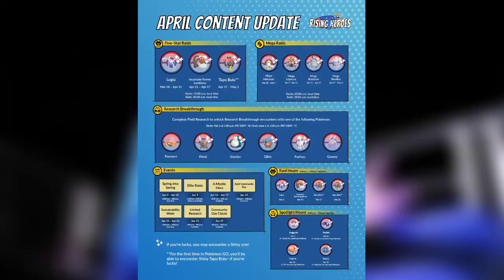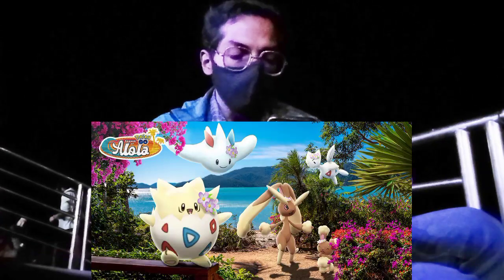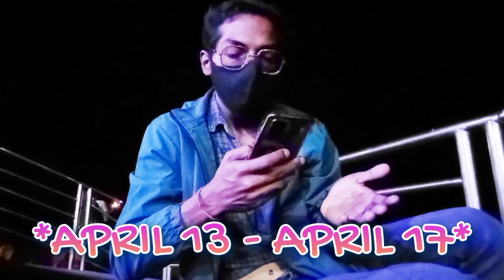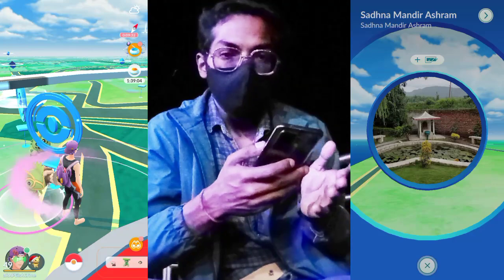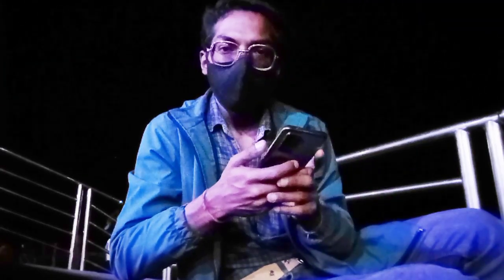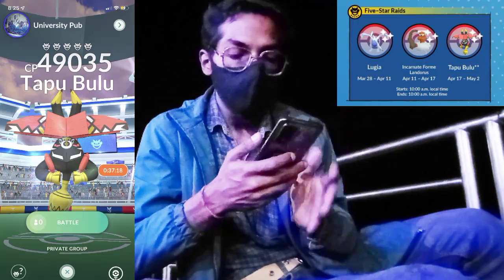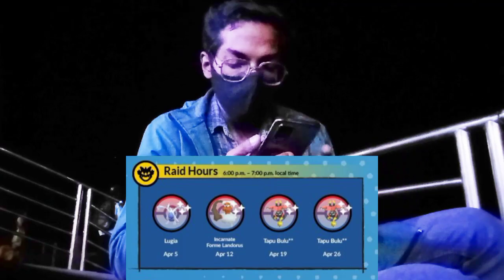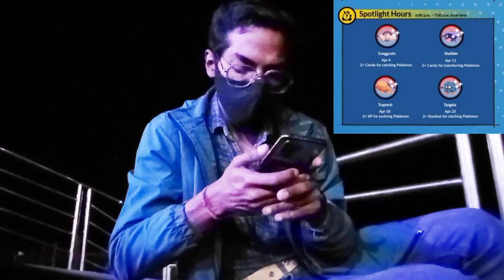Let's Blossom This Spring! *NEW* APRIL 2023 CONTENT UPDATE For Pokémon Go!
Pokémon, Pikmin Bloom, Ingress is Copyright Gamefreak, Nintendo, Niantic and The Pokémon Company 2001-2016.